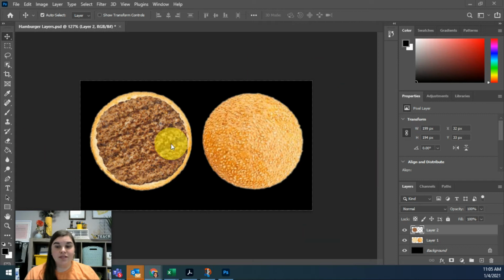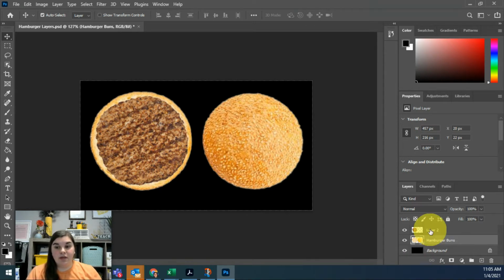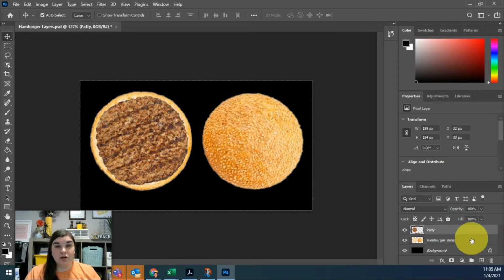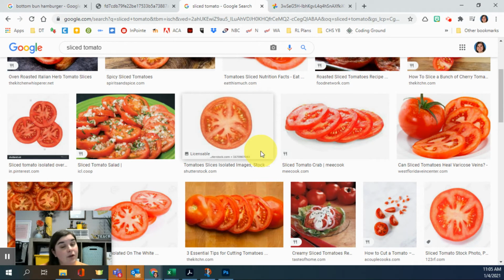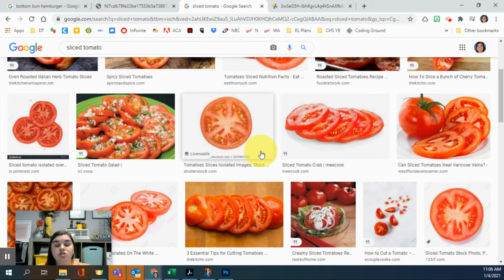Introduction to Photoshop - Hamburger Creation - Part 5